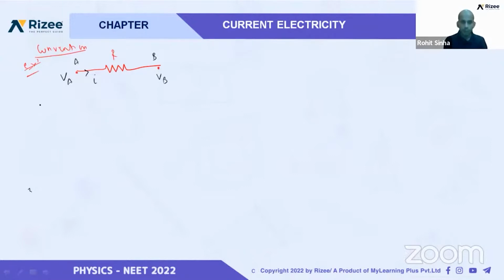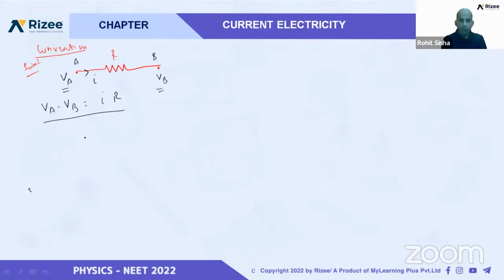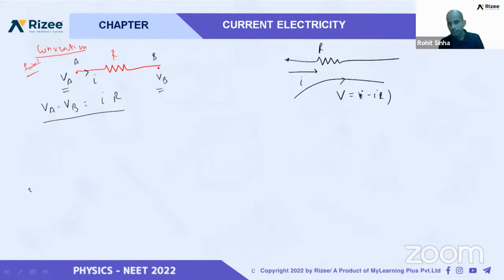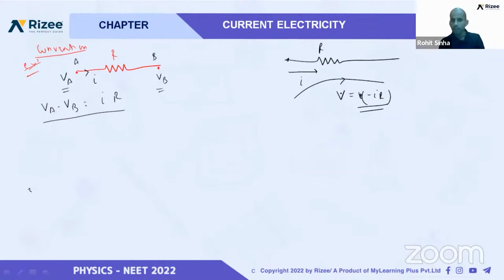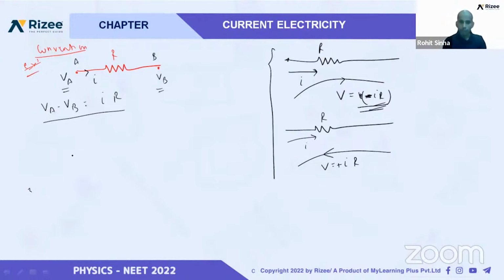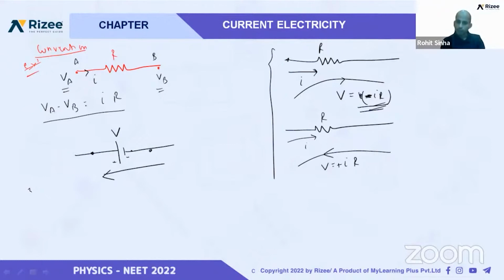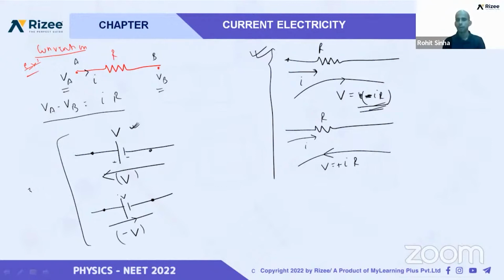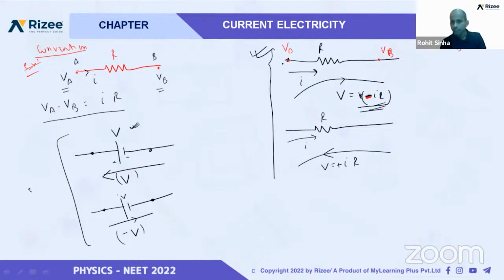Current Electricity | NEET | Important Questions | Physics | Rizee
In this short video, Rohit Sinha Sir will discuss the Important Questions from the chapter of Current Electricity.  It will help you to score good marks in the NEET exam.

To learn the complete chapter on Current Electricity , gain access and watch the sessions available in the NEET CRASH COURSE feature .To stay tuned with Rizee and never Miss a Notification from it - Subscribe our Rizee Official channel and press the Bell icon!

1) Recorded Classes
2)200+ Live Classes
3)Chapter wise Quiz
4) Practice
5) Short Notes
6) Golden Test Series
7) Previous Year Papers
8) One to One Mentorship
9) Performance Analysis
10) Linkage Chapter Analysis , gain access to and watch the sessions available in the NEET CRASH Course feature.